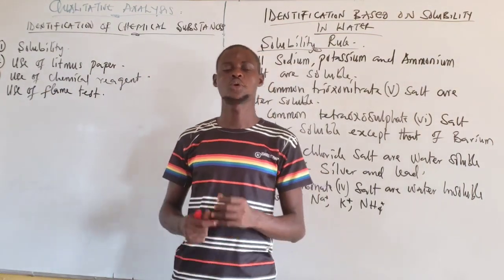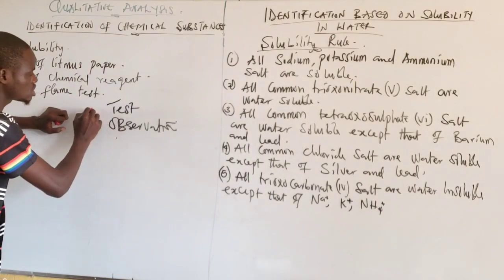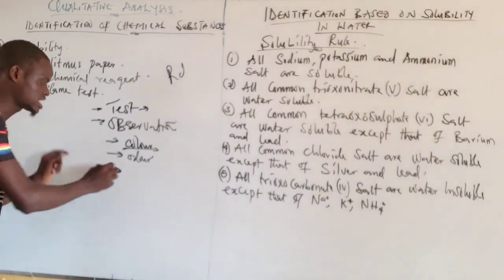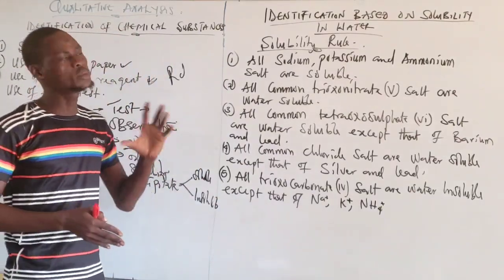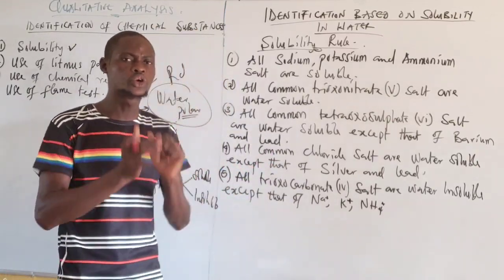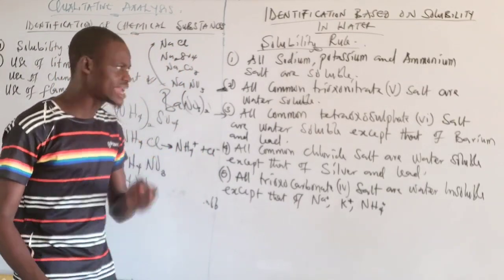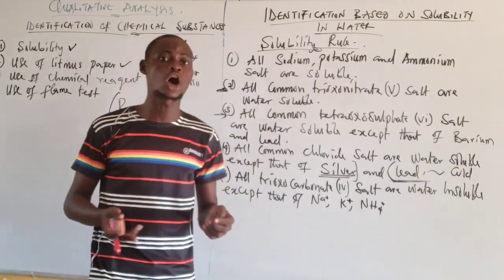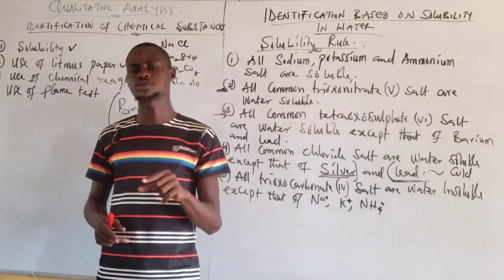WAEC CHEMISTRY PRACTICAL 2022| QUALITATIVE ANALYSIS | HOW TO GET THE OBSERVATION WITHOUT PRAACTICAL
in this video am going to be explaining to you how you can eadily get the observation and inference in qualitative analysis without perform the actual practical.